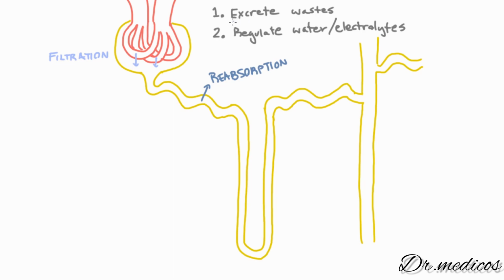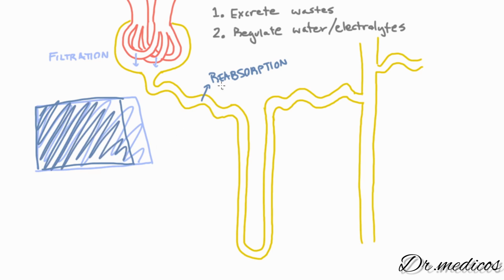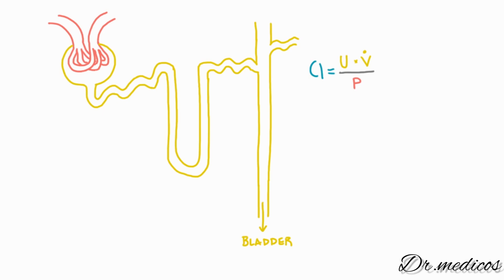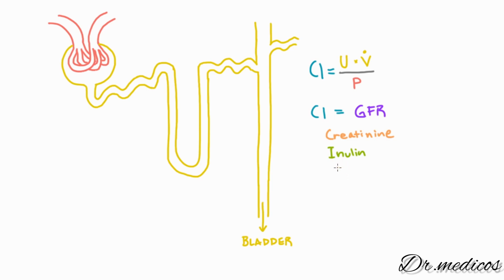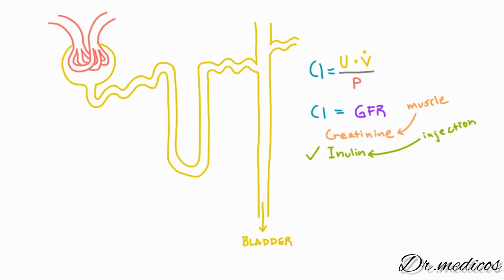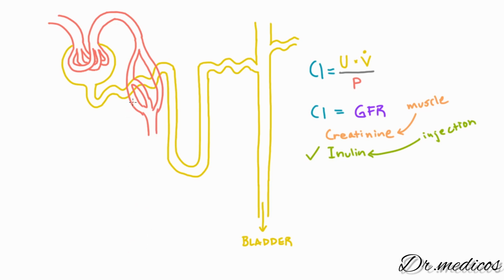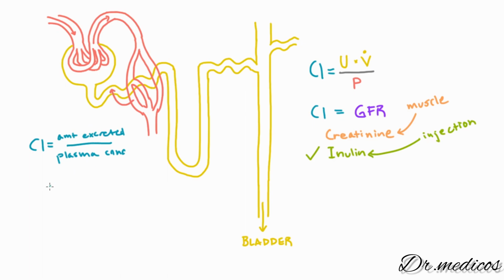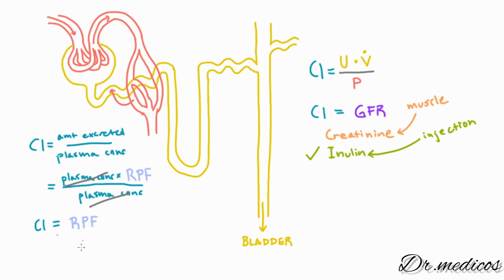kidney Reabsorption & measuring GFR and RPF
In renal physiology, reabsorption or tubular reabsorption is the process by which the nephron removes water and solutes from the tubular fluid (pre-urine) and returns them to the circulating blood. It is called reabsorption (and not absorption) because these substances have already been absorbed once (particularly in the intestines) and the body is reclaiming them from a postglomerular fluid stream that is on its way to becoming urine (that is, they will soon be lost to the urine unless they are reabsorbed from the tubule into the peritubular capillaries. This happens as a result of sodium transport from the lumen into the blood by the Na+/K+ATPase in the basolateral membrane of the epithelial cells. Thus, the glomerular filtrate becomes more concentrated, which is one of the steps in forming urine. Nephrons are divided into five segments, with different segments responsible for reabsorbing different substances.[1] Reabsorption allows many useful solutes (primarily glucose and amino acids), salts and water that have passed through Bowman's capsule, to return to the circulation. These solutes are reabsorbed isotonically, in that the osmotic potential of the fluid leaving the proximal convoluted tubule is the same as that of the initial glomerular filtrate. However, glucose, amino acids, inorganic phosphate, and some other solutes are reabsorbed via secondary active transport through cotransport channels driven by the sodium gradient.

The filtration fraction (FF) is the ratio between the glomerular filtration rate (GFR) and renal plasma flow (RPF). A healthy individual has a GFR of around 120 ml/min (milliliters per minute, or about ⅓ ounce per minute) and an RPF of around 600 ml/min. This results in a FF of 0.2 or 20%.